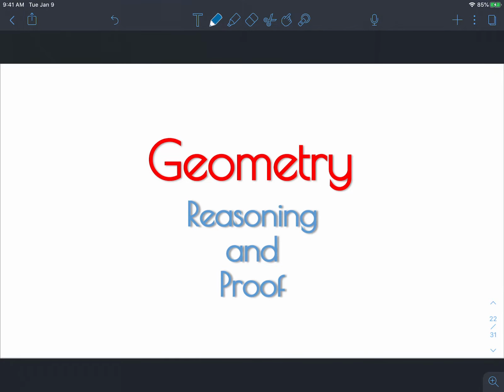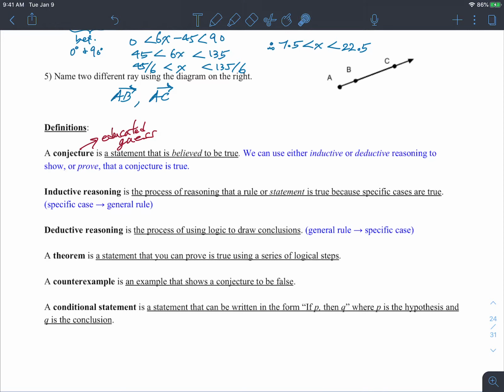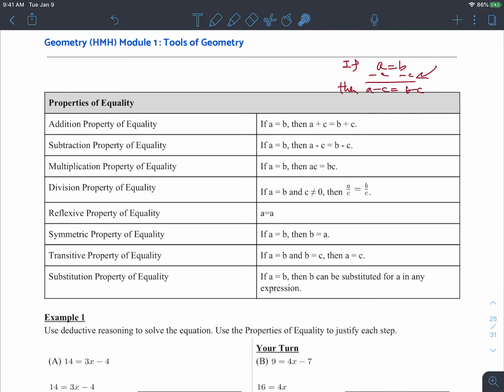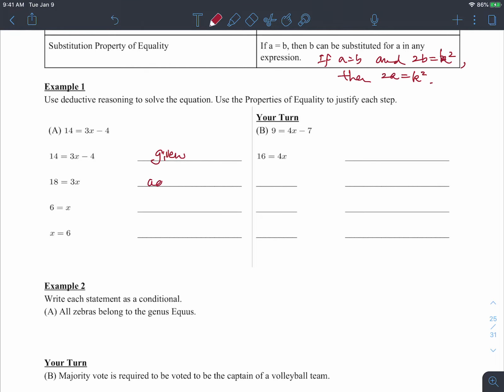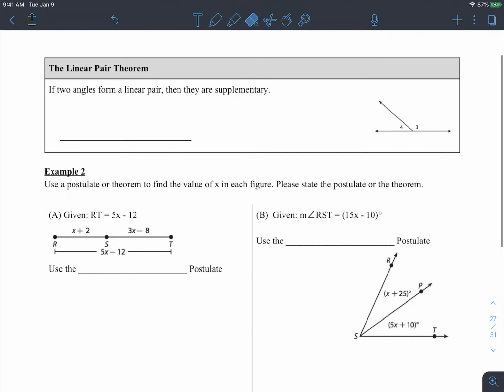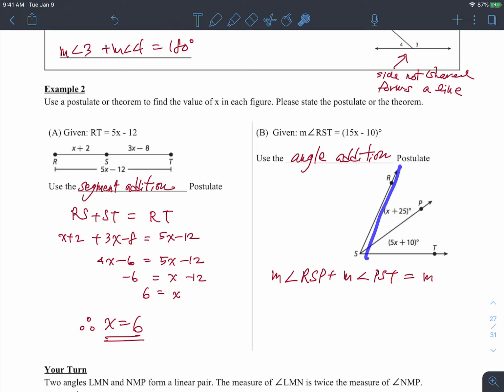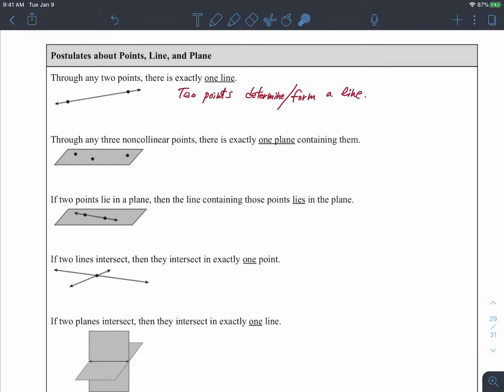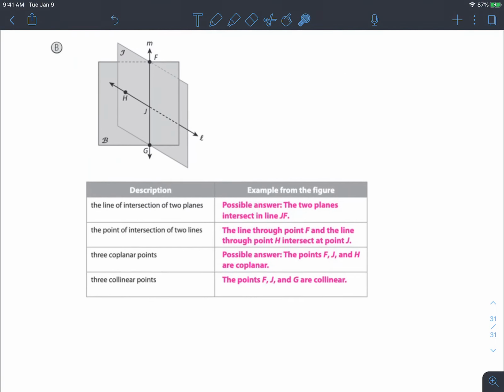Geometry | Lesson1.4 Reasoning and Proof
Unit 01: Transformations and Congruence
Module 1 : Tools of Geometry
Lesson 1.4 Reasoning and Proof